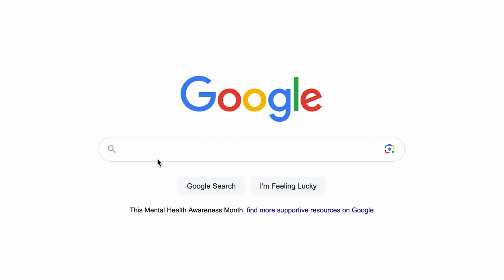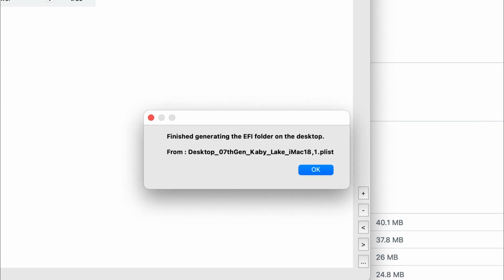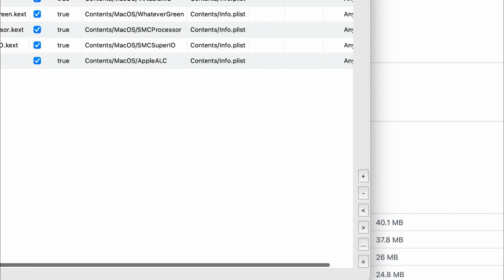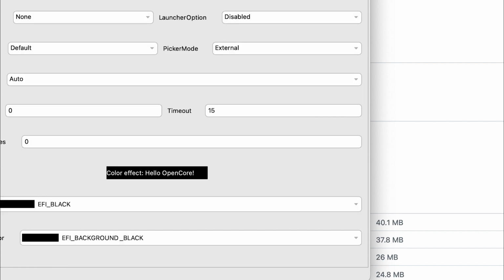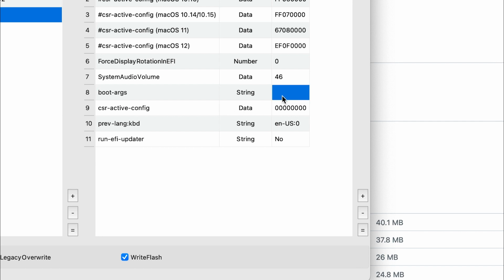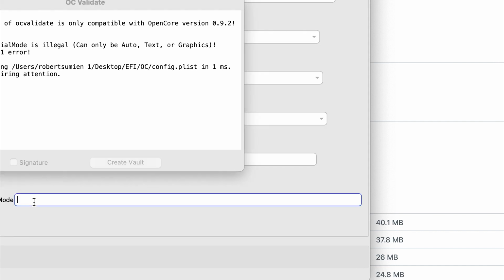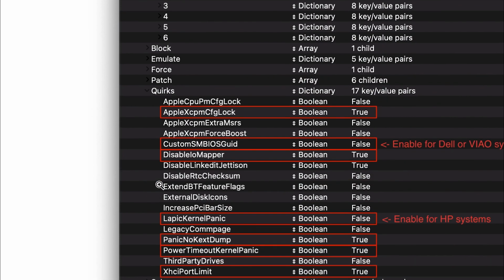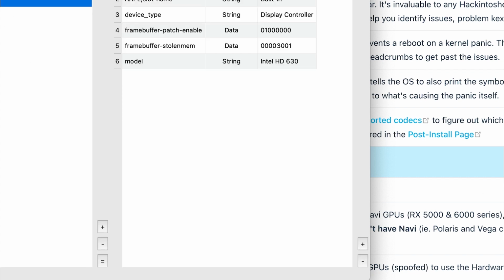OCAT - OCAuxiliary Tools - How to Make a Base OpenCore EFI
Learn how to set up an EFI for yourself from scratch QUICKLY and EASILY with OCAT - OCAuxiliary Tools. You can get your hackintosh up and booting relatively quickly by using the EFI Maker tool in OCAT. Will it be perfect no, will it get you installed and booting quickly? Yes if you have your BIOS settings correctly and you follow the base settings for your computer in the Dortania setup guide.

Please obtain legal copies of macOS. I own Apple products and am able to obtain the OSes through Apple.

16GB USB Flash Drives

UEFIModify - The only place I was able to locate it was in this guy's EFI. I used his UnlockCFG as well. Take them from his Tools folder, place them in yours and then go to the MISC tab in the side bar and Tools Tab in the middle. Then add those 2 via scan.

Amazon Associates Link to buy USB Flash Drives etc. (THANKS!!!)